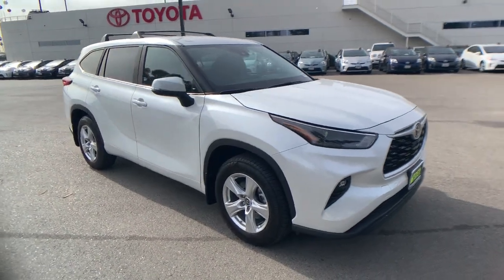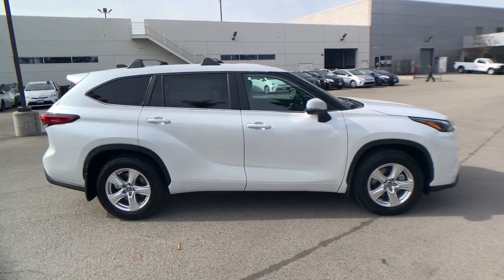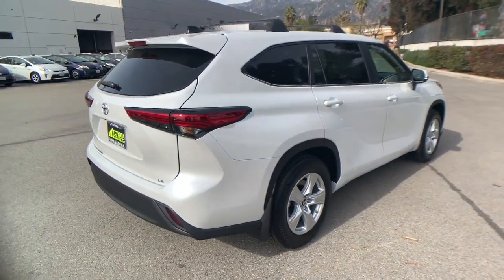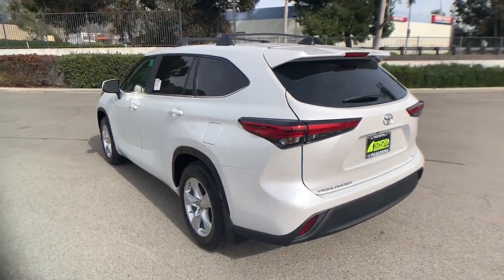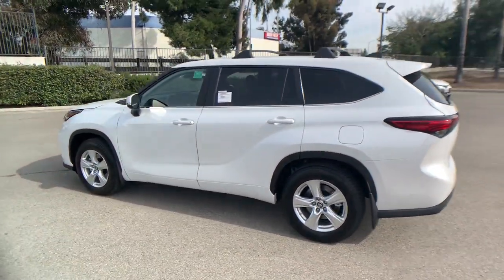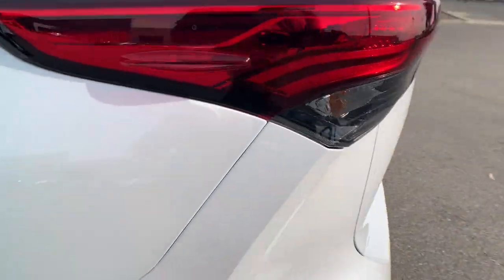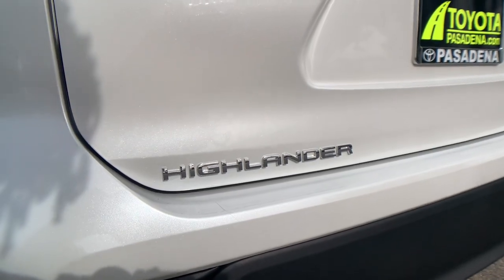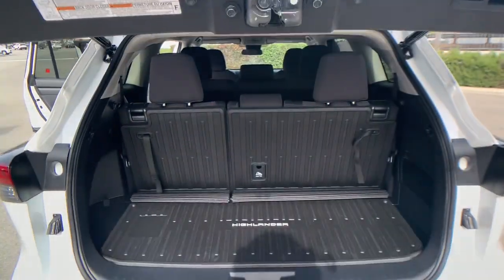2023 TOYOTA HIGHLANDER Pasadena, Arcadia, Monrovia, Los Angeles, Alhambra, CA T23264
WIND CHILL PRL New 2023 TOYOTA HIGHLANDER LE available in Pasadena, California at Toyota Pasadena. Servicing the Arcadia, Monrovia, Los Angeles, Alhambra, CA area.

Toyota Pasadena
3600 E. Foothill Boulevard